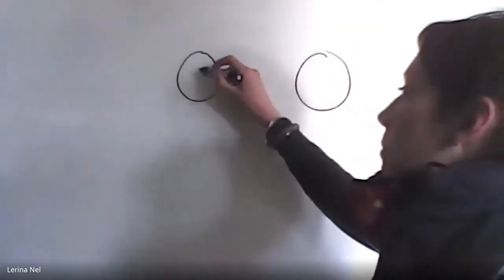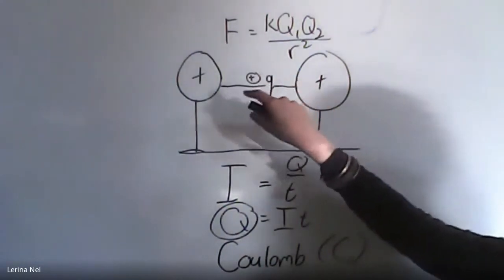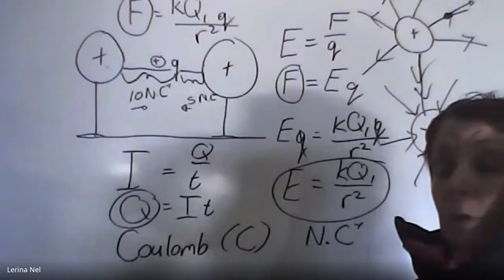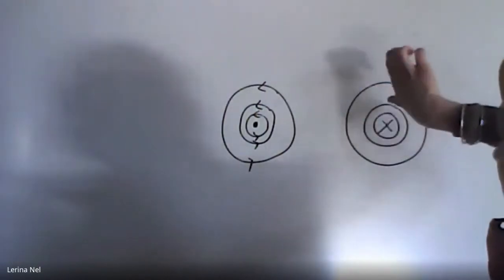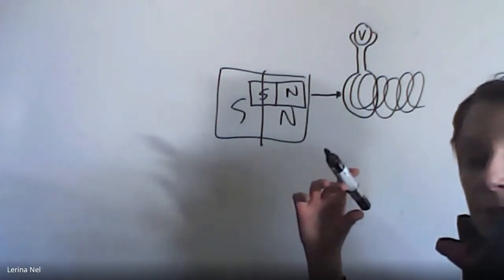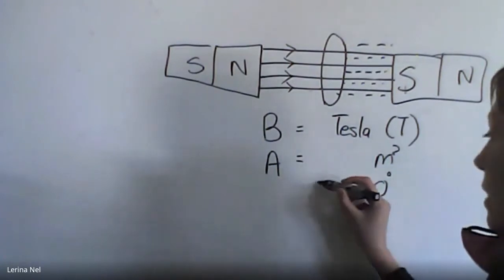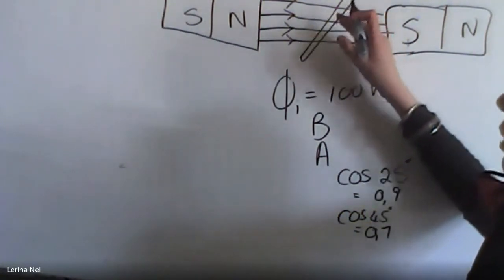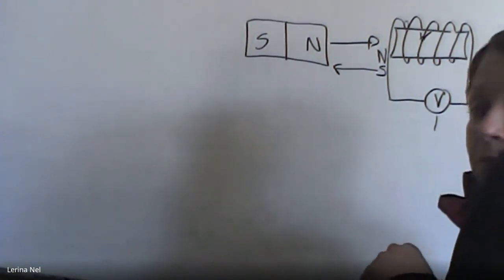Gr 11 Summary of electrostatics, electric field, induced current and Faraday's law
Q & A session that was born out of the link between electrostatics, electric field, induced current and Faraday's law. These topics are important for Grade 12 as well.